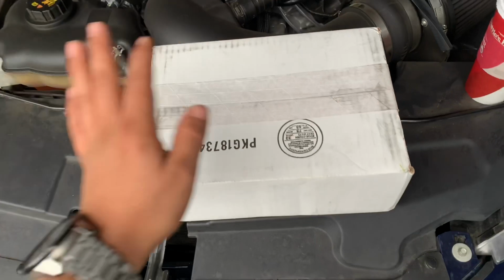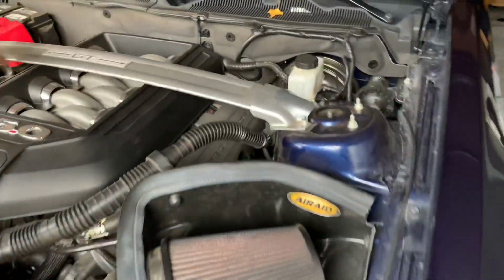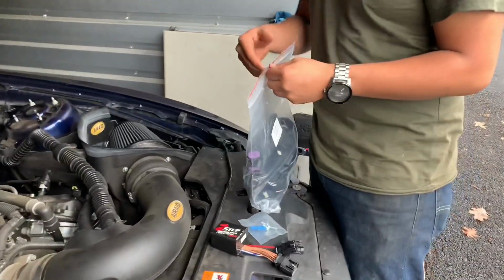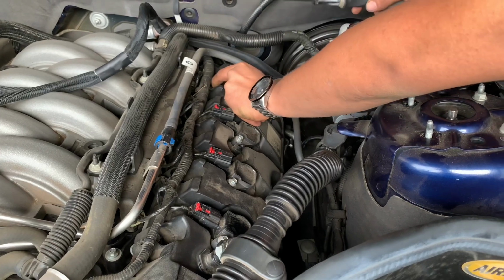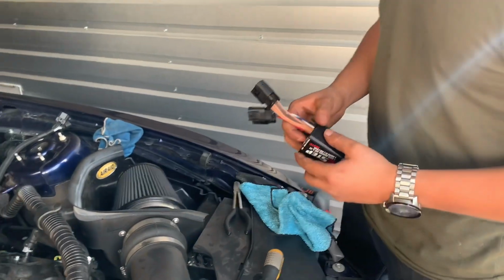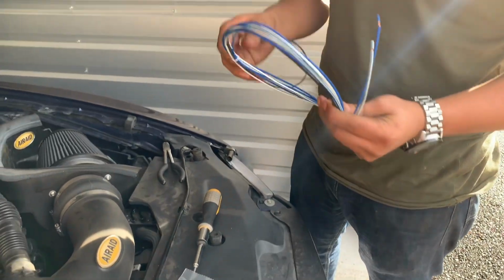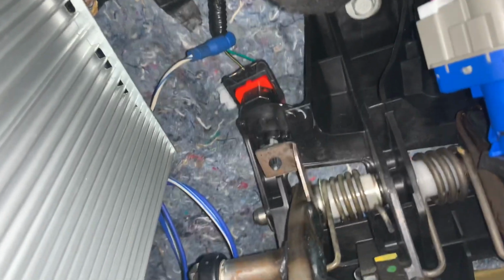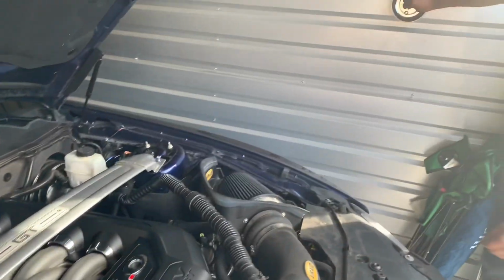Installing MSD 2Step on a Mustang 5.0